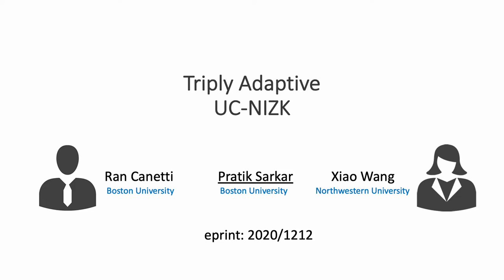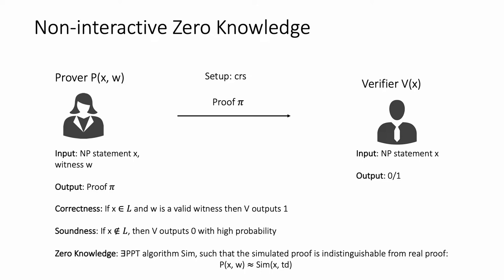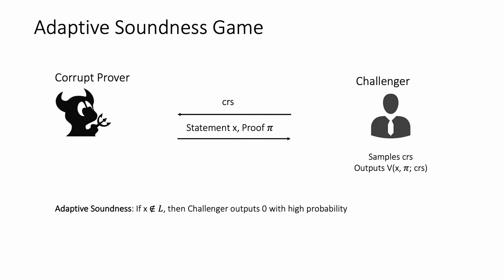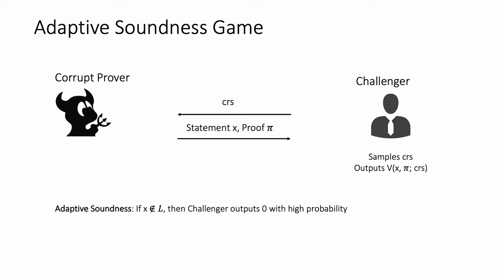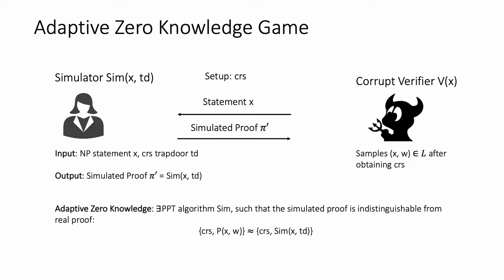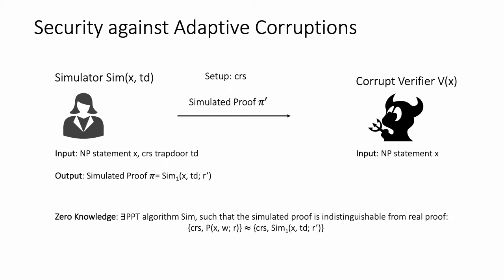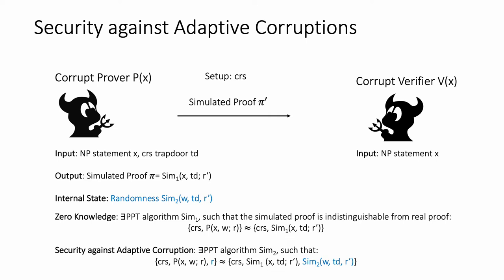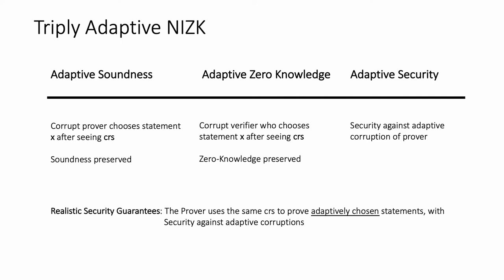Triply Adaptive UC NIZK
Paper by Ran Canetti, Xiao Wang, Pratik Sarkar presented at Asiacrypt 2022